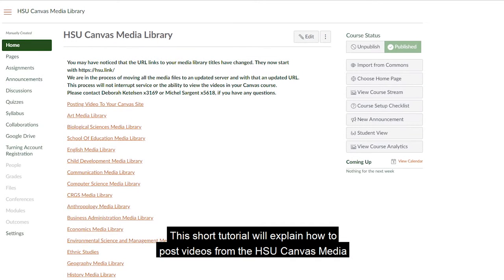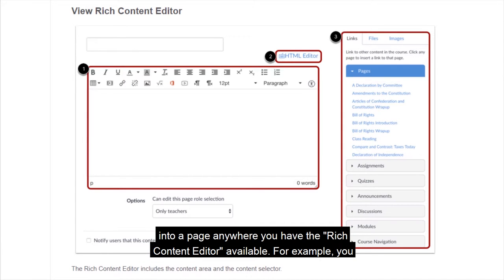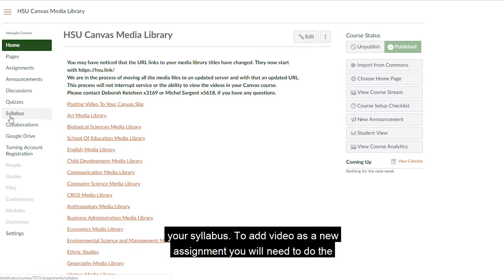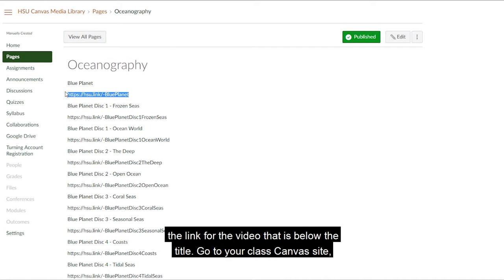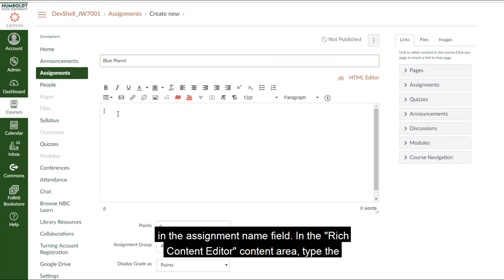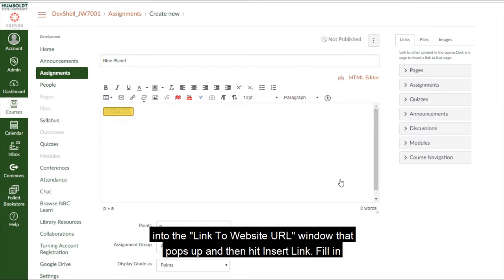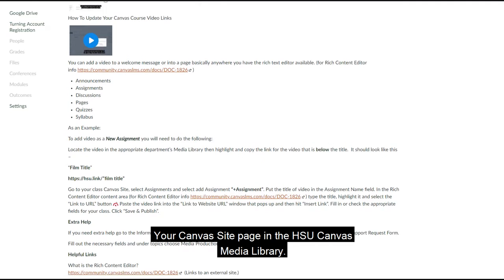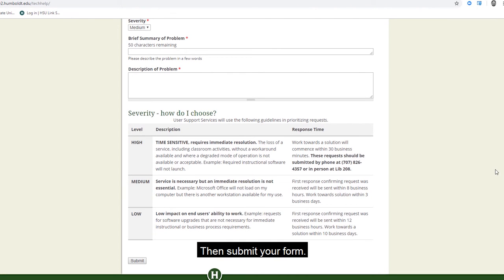How to Post Videos to Your Canvas Course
Canvas tutorial video courtesy of Humboldt State University